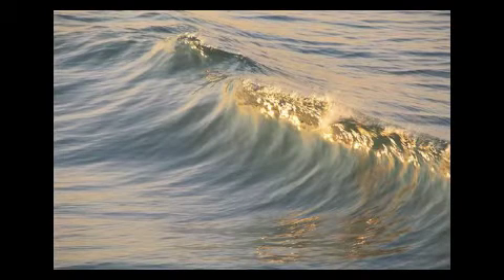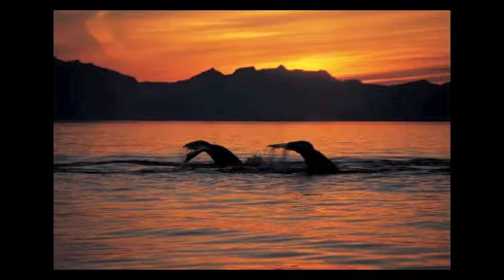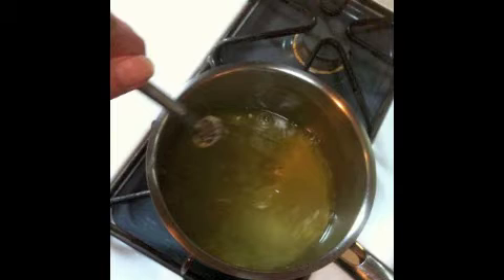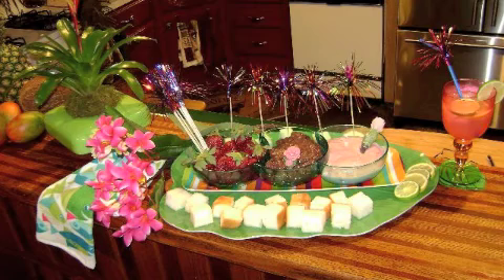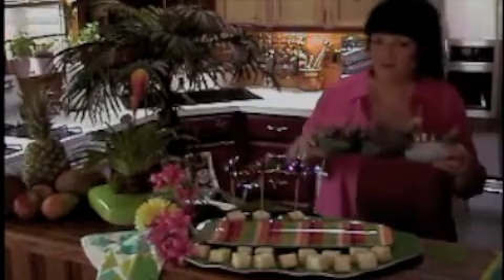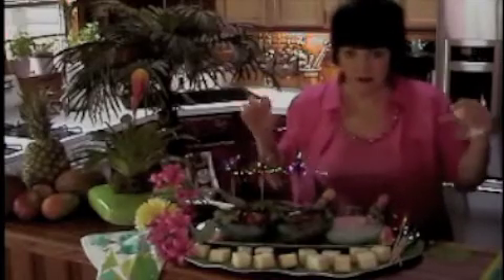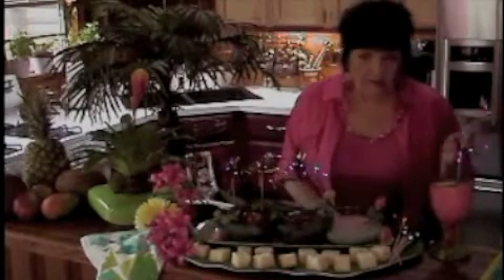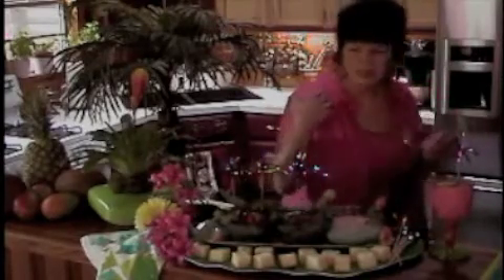Key Lime Infused Cake Bites with Double Strawberry & Chocolate Mint Philly Spreads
REAL WOMEN - I'm suffering from TROPICAL FEVER!!! Yes, I haven't seen sunshine for days and sunshine is a VERY important thing! Not only has my vitamin C depleted and my beta-carodine levels are obviously down, but I'm just basically DEPRESSED! So I did a quick meditation today and imagined that I was on a tropical island just laying on the beach and inspiration struck! I knew what had to be done! I would make a tropical dessert that was light, yet not light, yet could be light, and therefore is a winner in my book any day! It's cool and refreshing with a couple of sinfully outrageous Philly Cream Cheese spreads, which makes it a 2-IN-1 Tropical Dessert doing Double Duty! And, it's quick with no oven time. I think you'll enjoy not only tasting it, but "wow"-ing your friends and family with it! Enjoy!